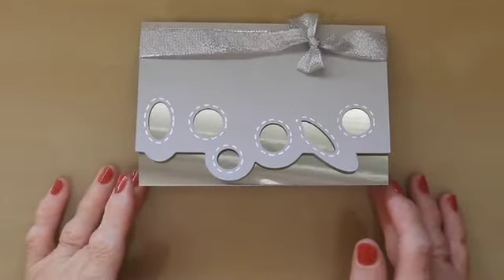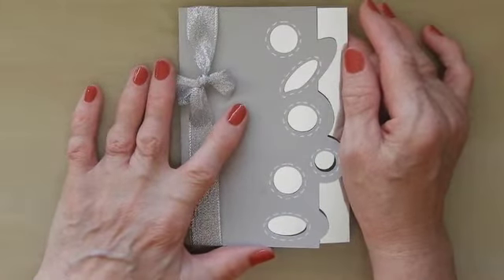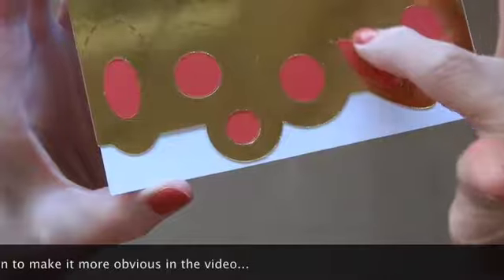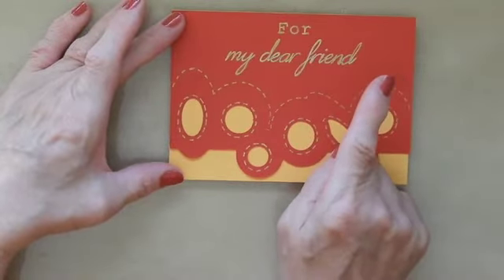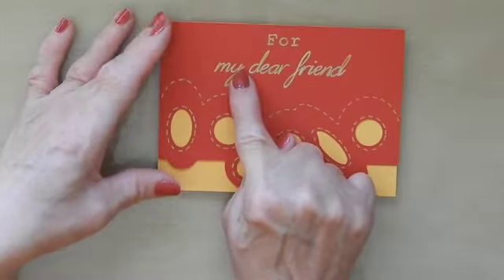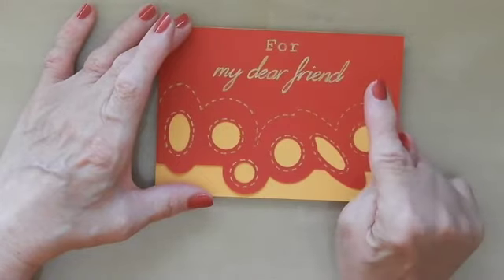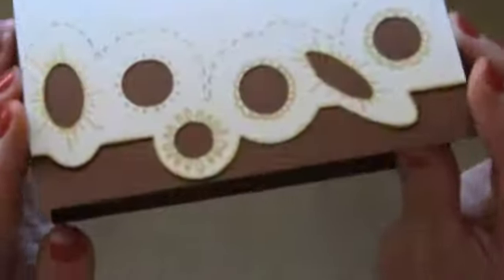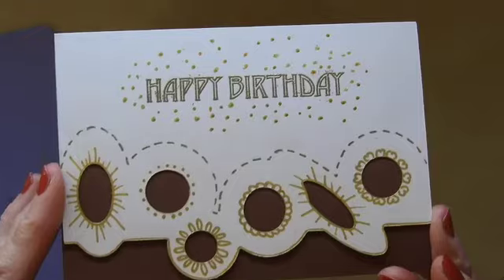Unisex Card 4 Ways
Unisex card

File with variations linked below